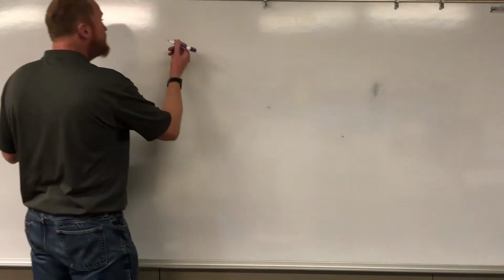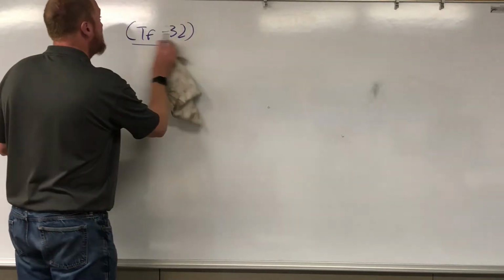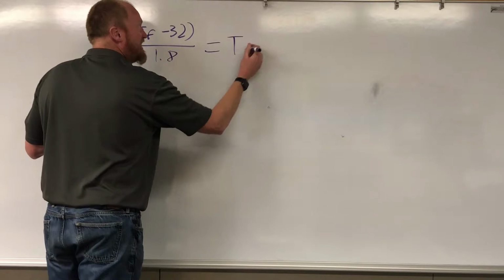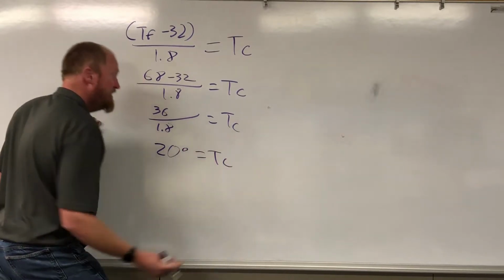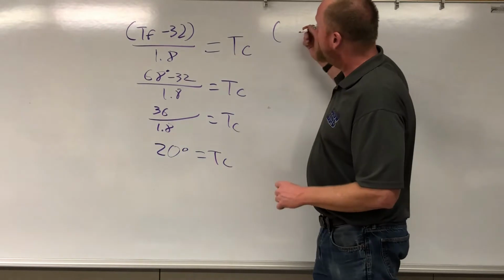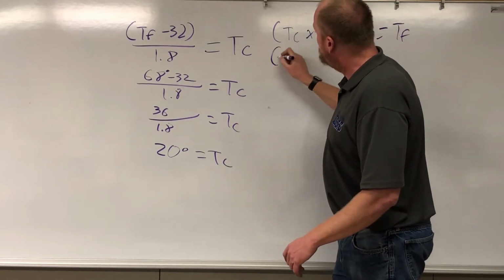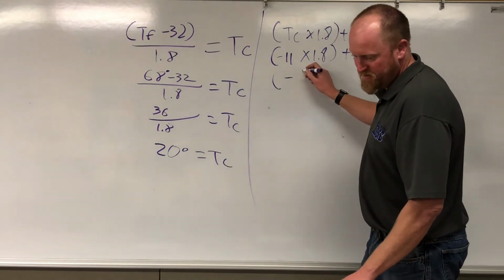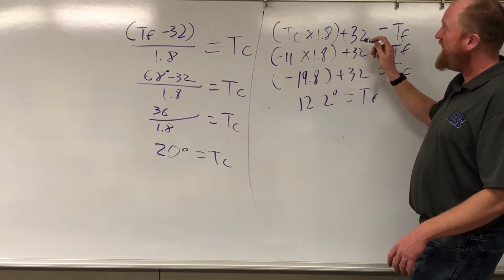How to convert Fahrenheit to Celsius and the other way around.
In the first part I tell you how to convert Fahrenheit to Celsius.
In the second part I tel you how to convert Celsius to Fahrenheit.